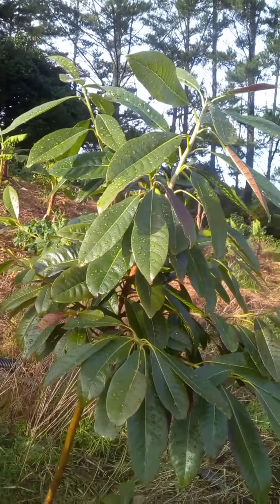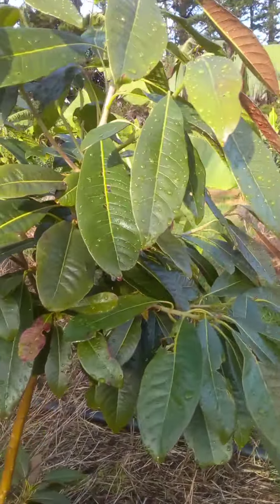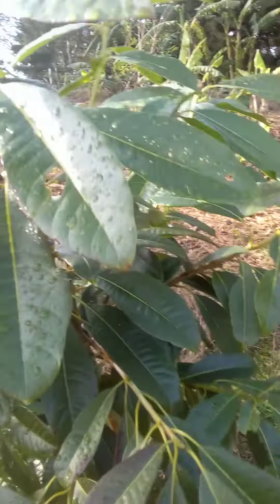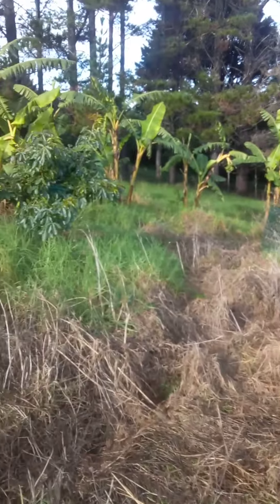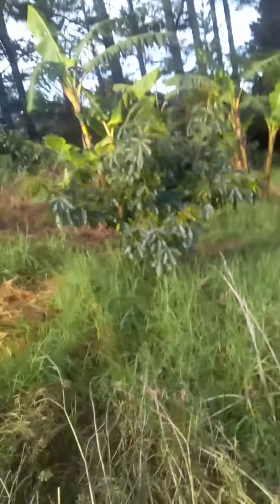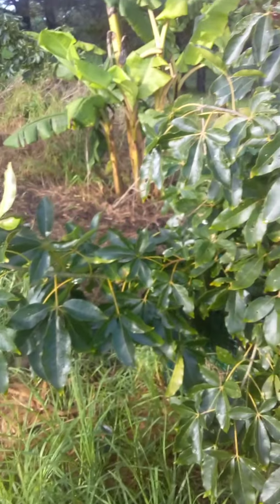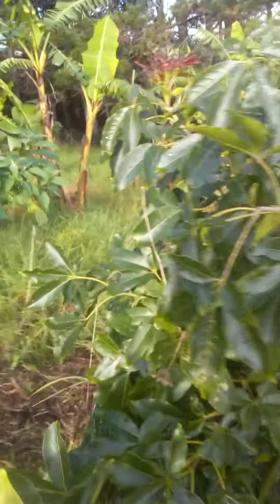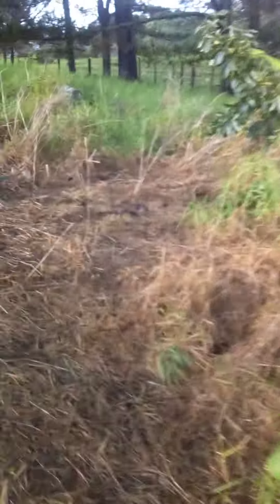lucuma and white sapote